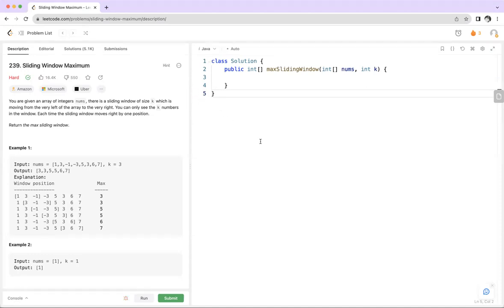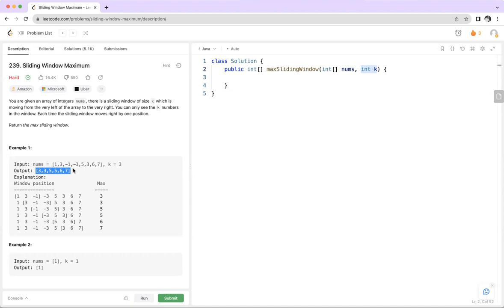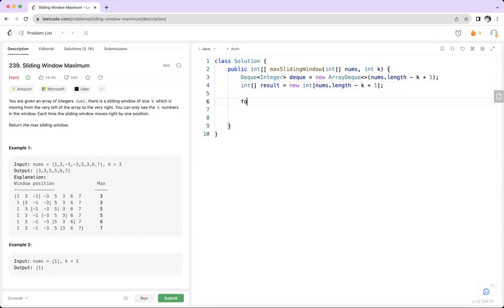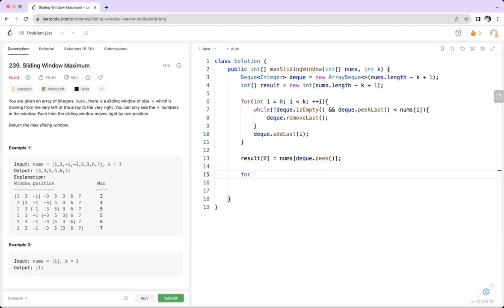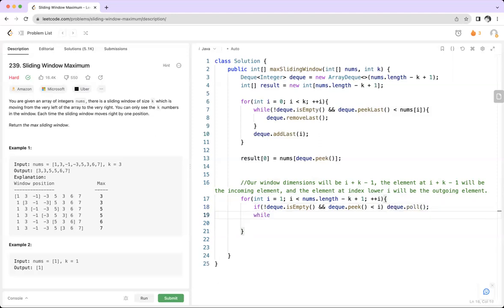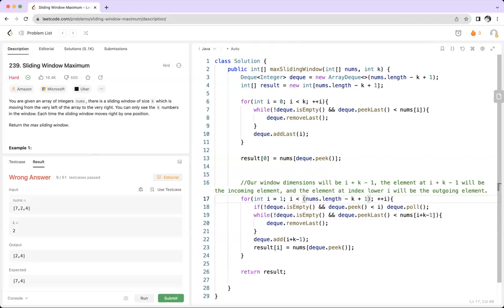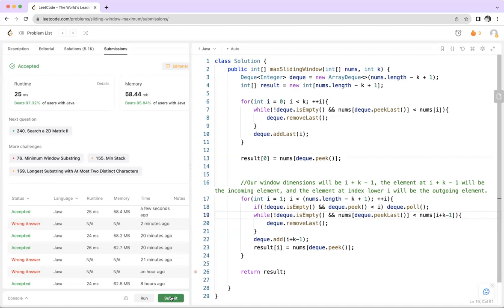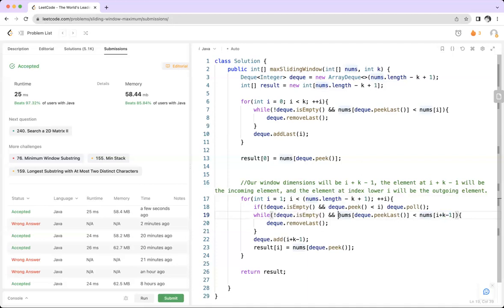239. Sliding Window Maximum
Given an array and an int k, we need to find the max value of all the sliding windows of size k.
To find the max, we can use the deque to maintain the indexes of the element seen so far, comparing the new incoming element in the window with the existing last element in the deque.
Simple logic, but some details need to be taken care of.